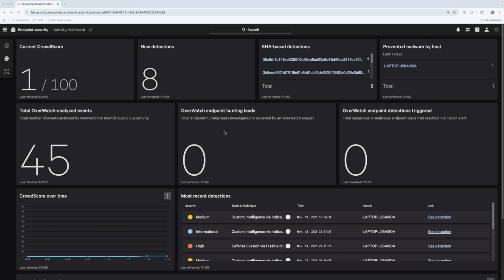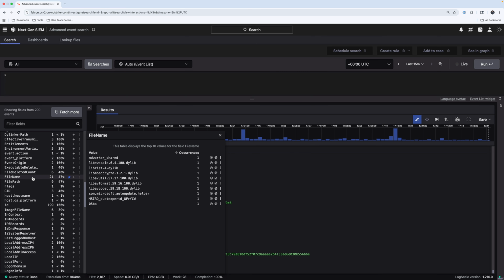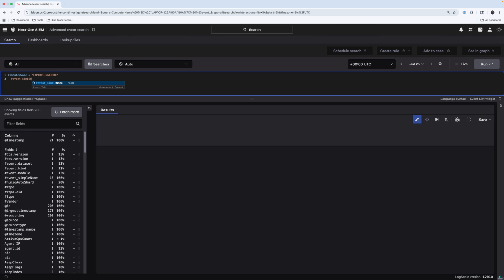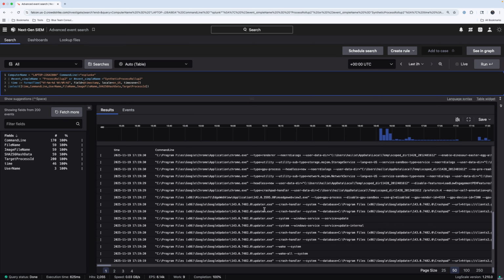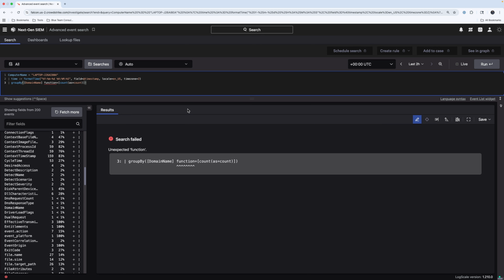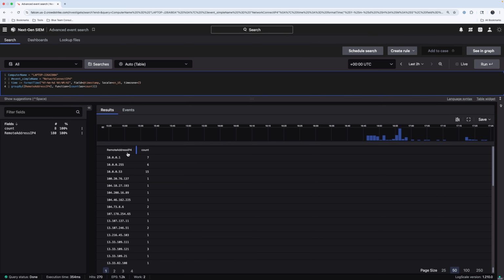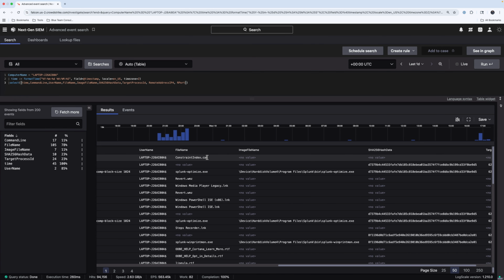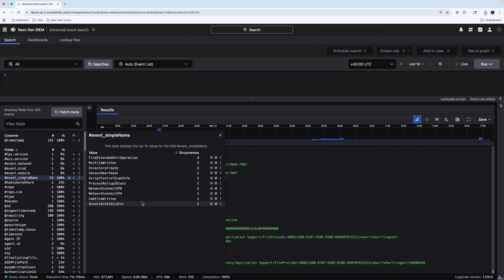Getting Started with CrowdStrike CQL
A very quick way to get started using CrowdStrike CQL. If you like the material, please check out our available courses

Base Search:
| time := formatTime("%Y-%m-%d %H:%M:%S", field=@timestamp, locale=en_US, timezone=Z)
|select([time,CommandLine,UserName,FileName,ImageFileName,SHA256HashData,TargetProcessId])